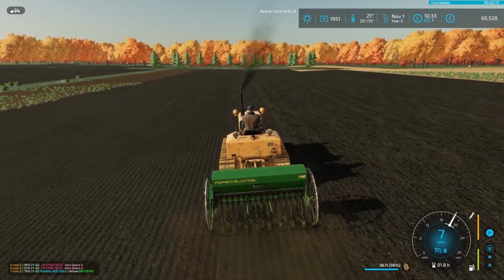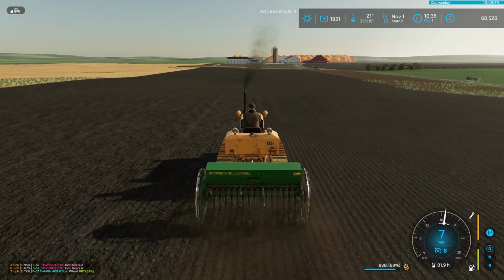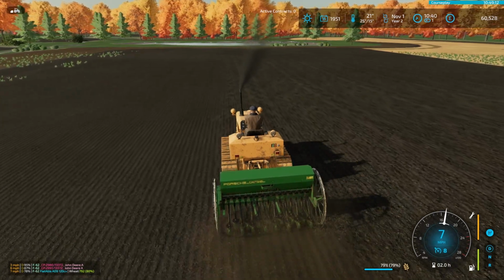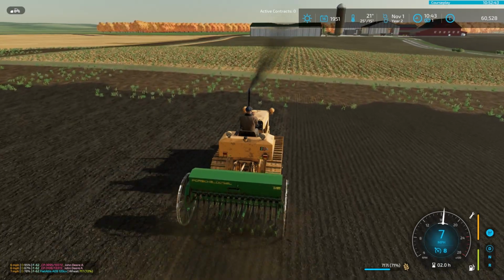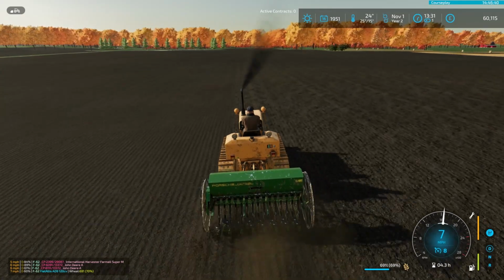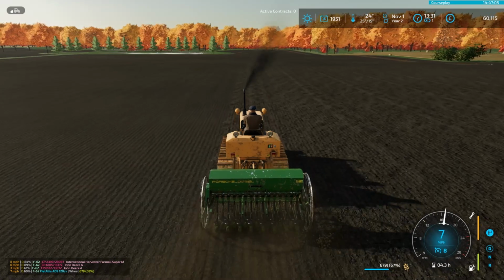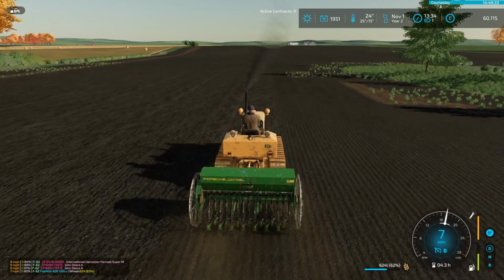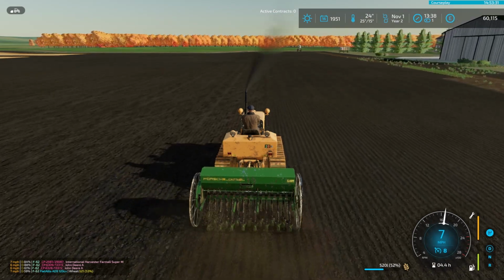Farming Simulator 22 | 1950's Farm | Episode 29 | Lets Play | Plough the fields and scatter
An introduction to farming in America, Midwest Ohio.  Five years after the Second World War ended President Harry s Truman took dramatic steps for America to become the feeder of the free world.  Food across the world is in very short supply and in very huge demand.  Truman encouraged the American people to take up farming.  Harry Hill took up the offer, he started a little farm on a patch of land he already owned.  We follow him through his farming journey, and raising his family, his brother who runs a haulage firm sets out to take over the Midwest.

Your support has been incredible, I know we can do it.